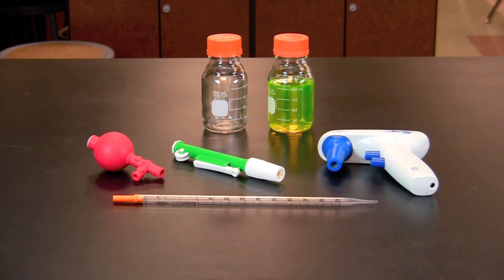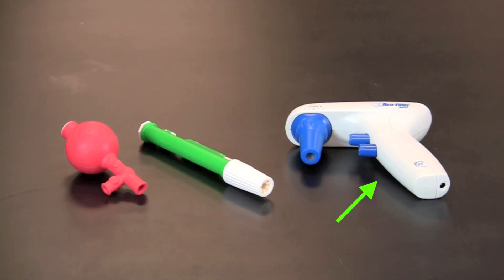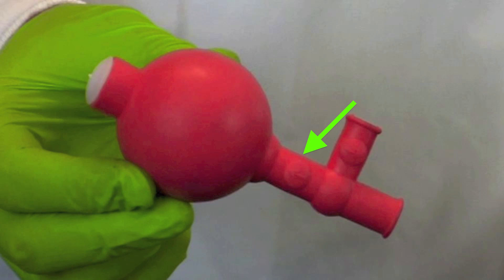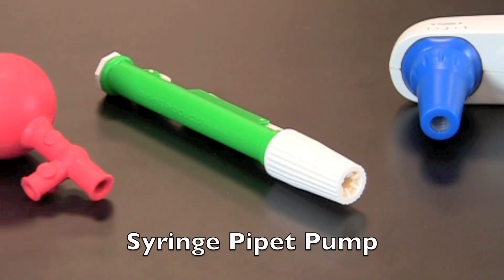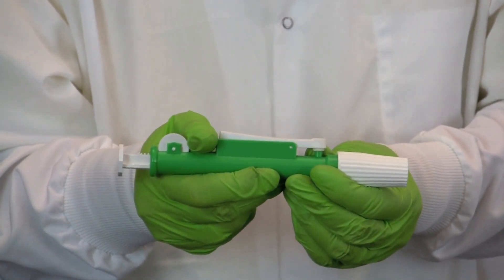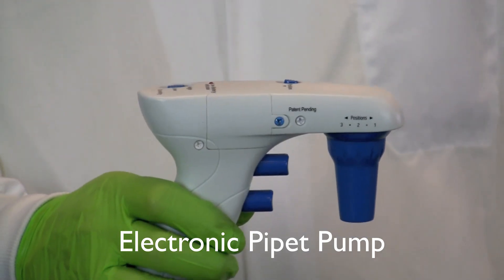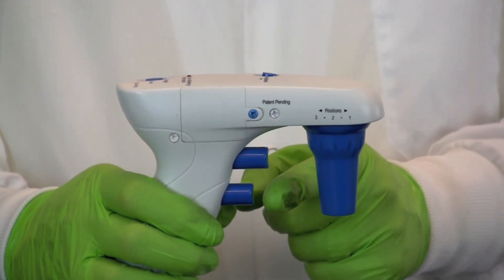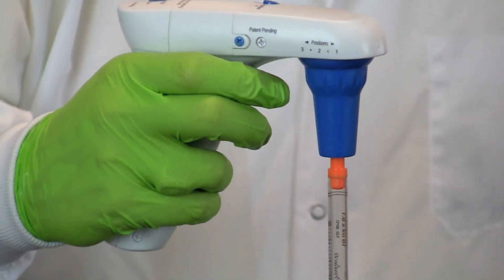Using Serological Pipets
This video demonstrates the proper use of three common types of pipet pumps — tri-valve, syringe, and electronic — which are used with serological pipets. This activity is included in the laboratory textbook Biotechnology: A Laboratory Skills Course.